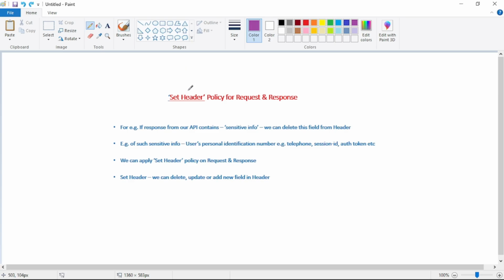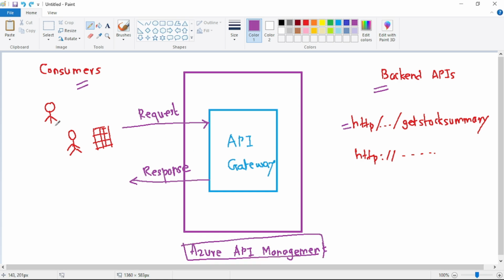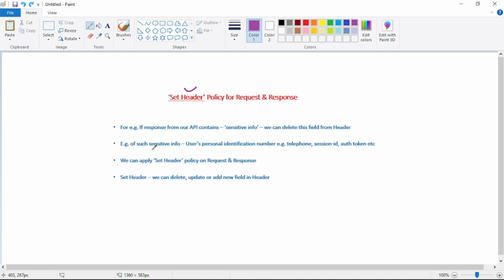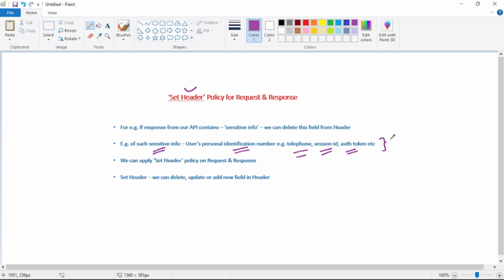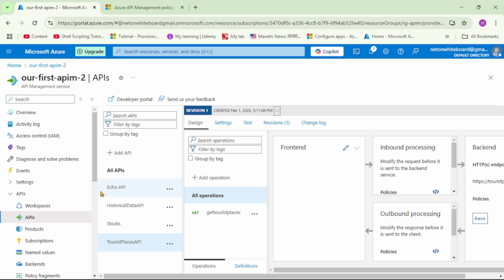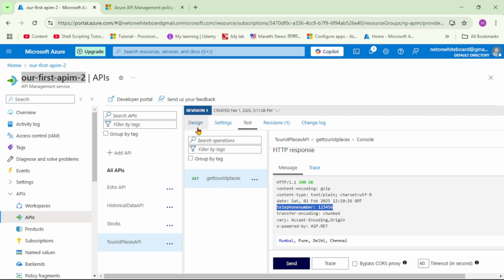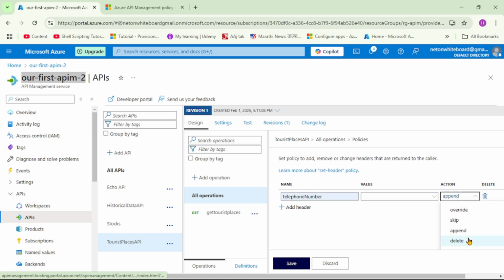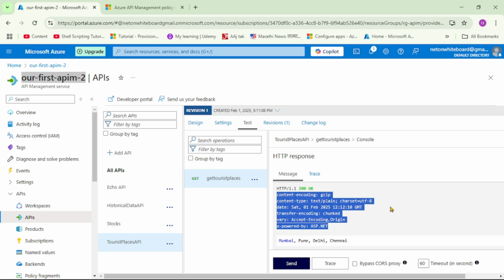11: Azure API Management 'Set Header' Transformation policy| API Management Tutorial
Let us understand Azure API Management Set Header policy
We will first quickly understand why set header policy is used

We will see a practical demo where we will set header of response i.e. we will hide sensitive information from response header